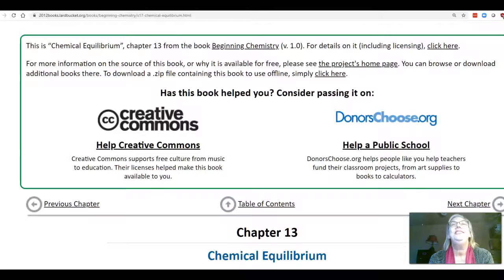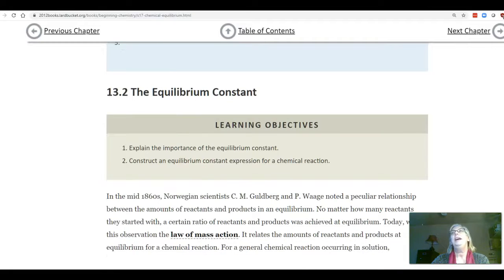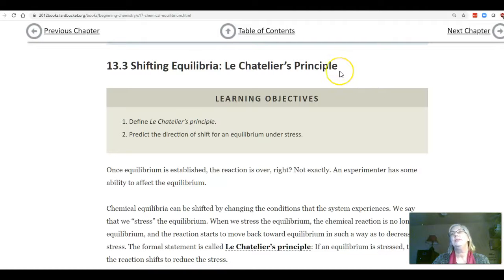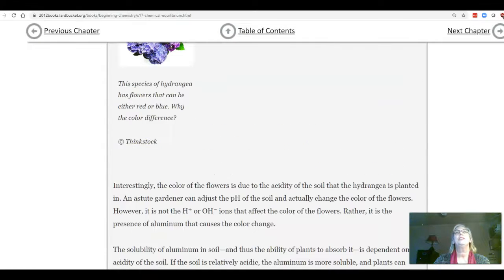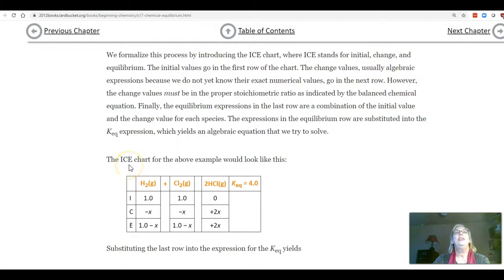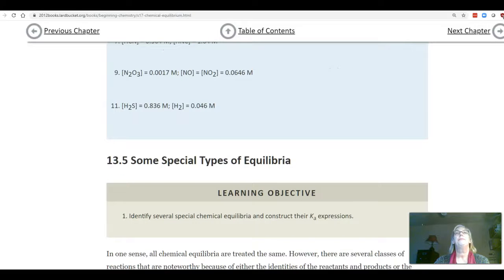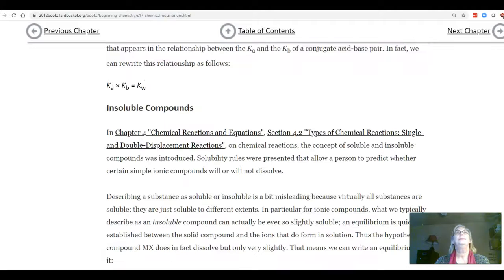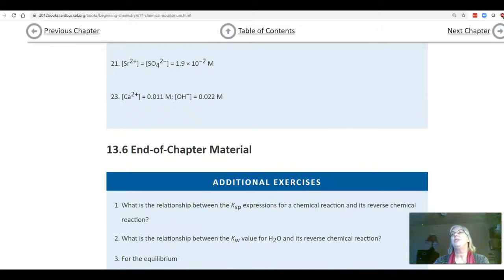LMC Chem 6 Ch 13 Intro